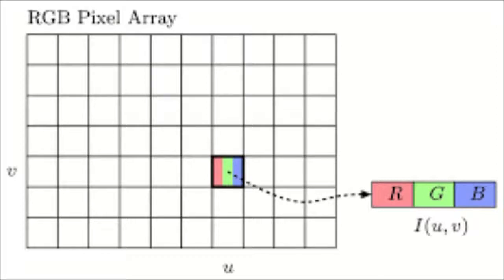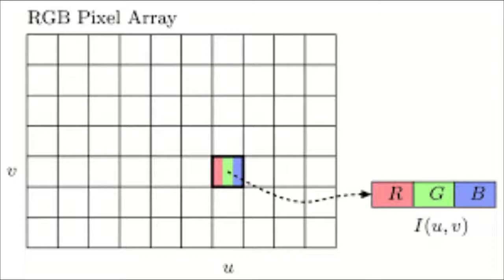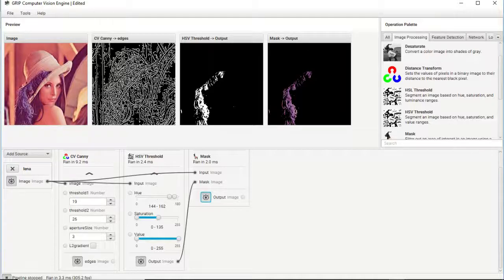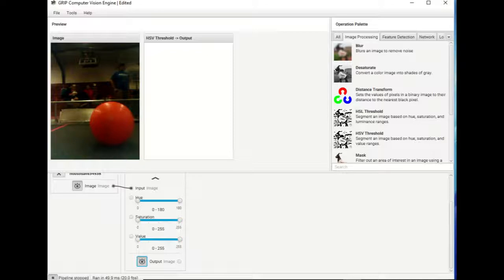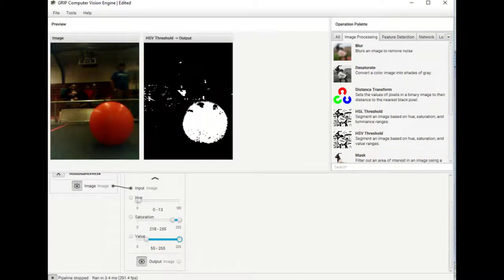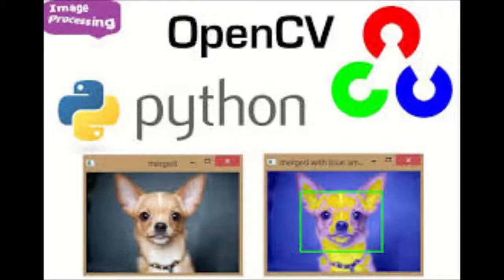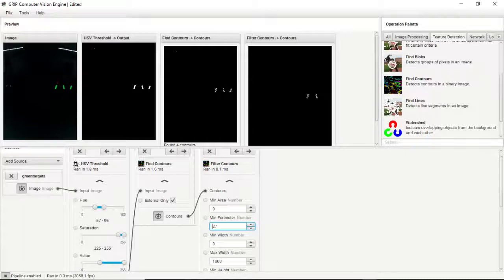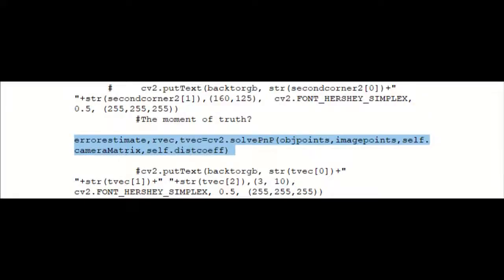A Brief Introduction to Vision Processing for FRC Team 247, 2019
Gives a brief introduction to what computer vision processing is, and how it was used by Team 247 (Da Bears, Berkley High School, Berkley Michigan) for the 2019 season.  Very light on specifics.  It has high level concepts and a road map of the process.